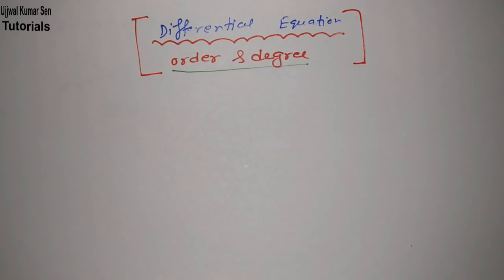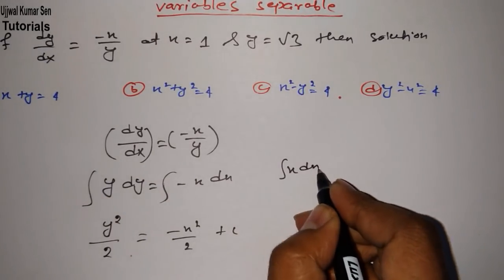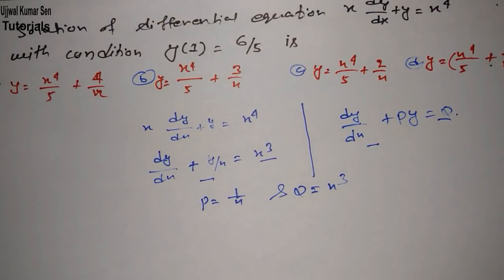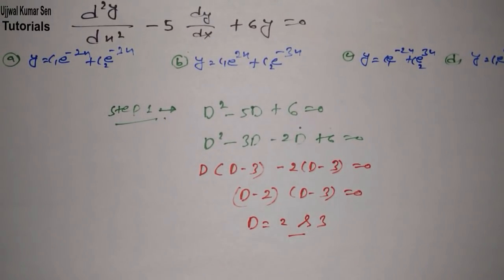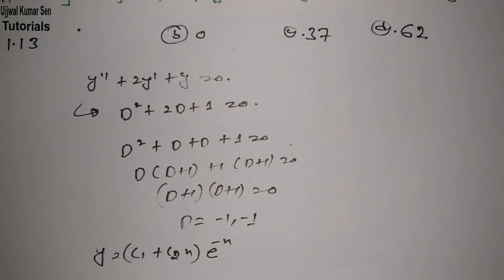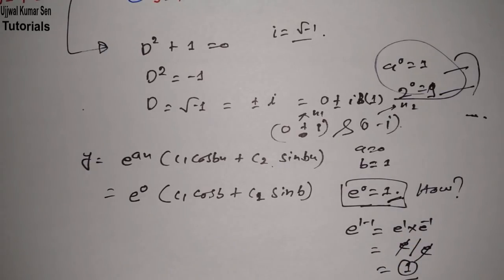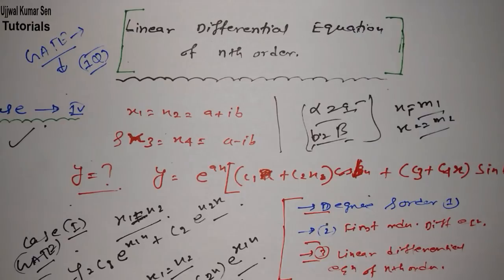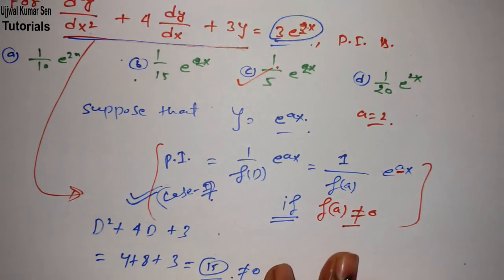Differential Equation Solution of GATE Previous Year Questions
Differential Equation Solution of GATE Previous Year Questions, here you will find out all basic concepts of differential equations as well as way to solve problems those already asked in gate previous year.